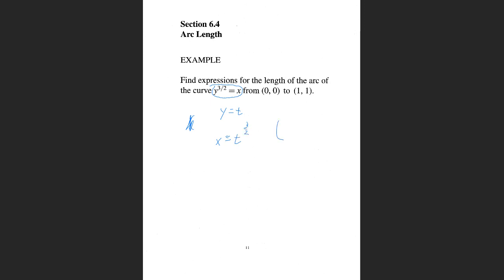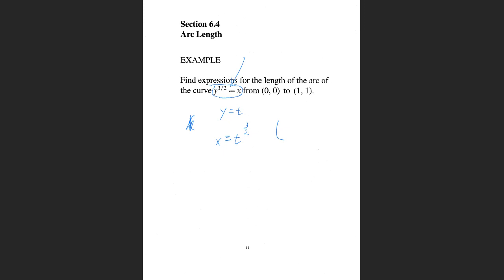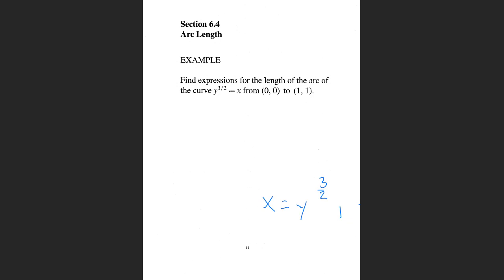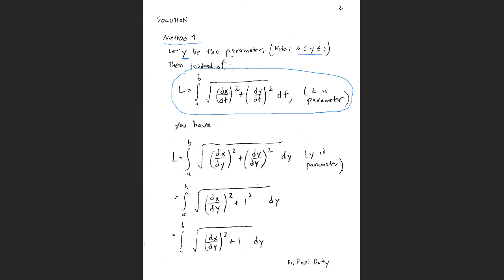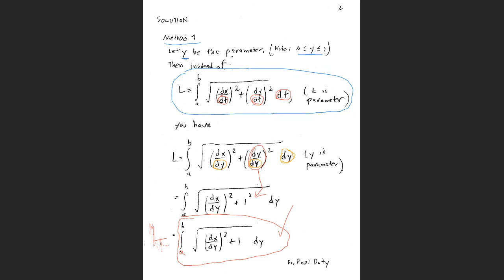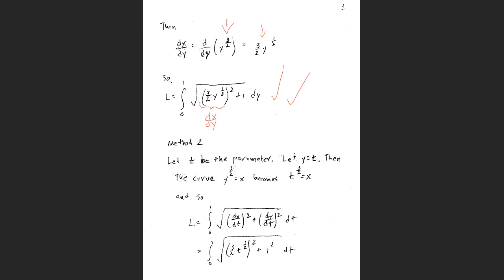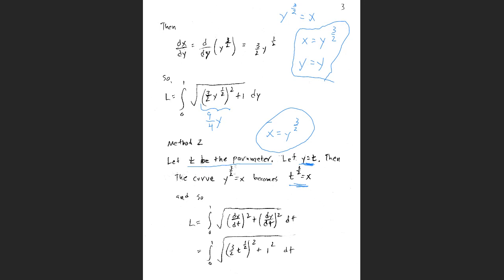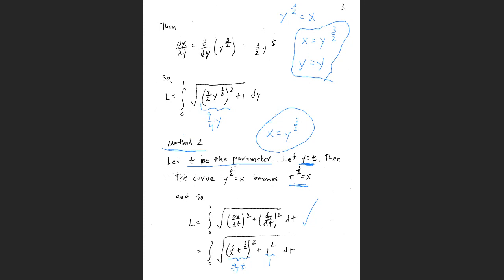MATH 182 CRN 22018 Section 6 4 Examples'' Fall 2021